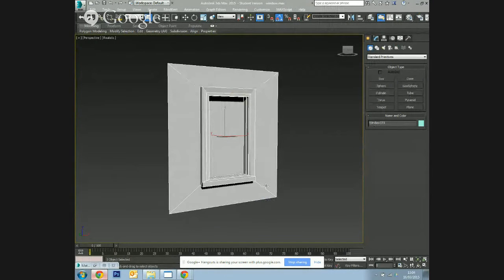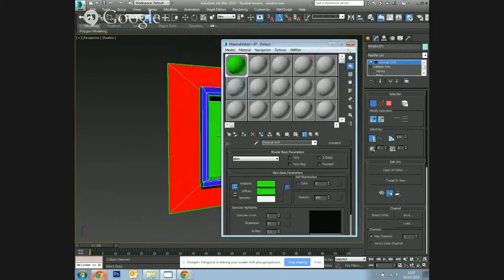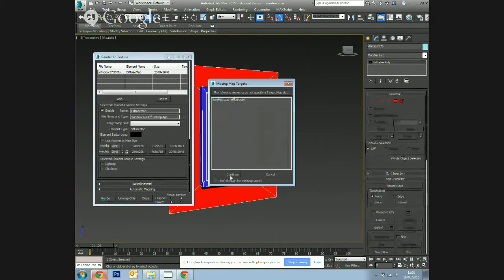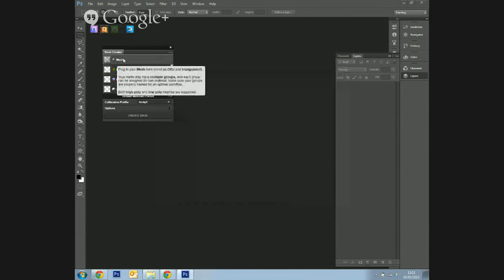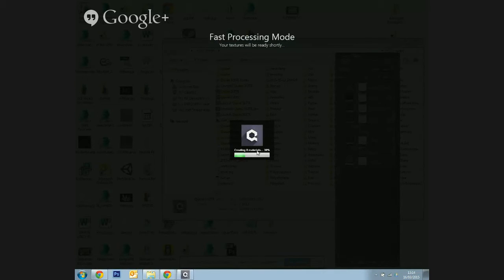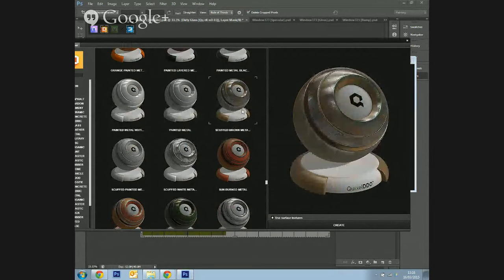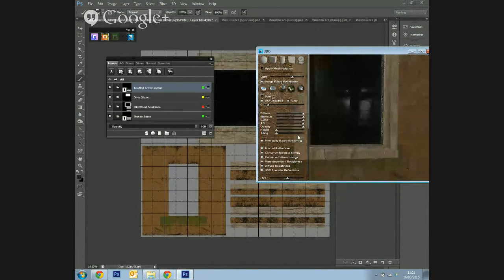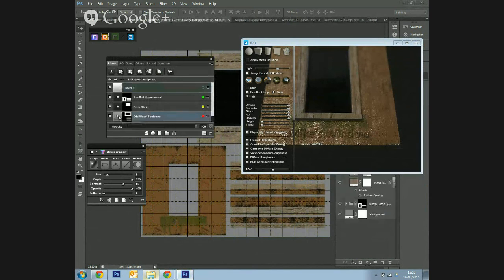3dsMax to Quixel